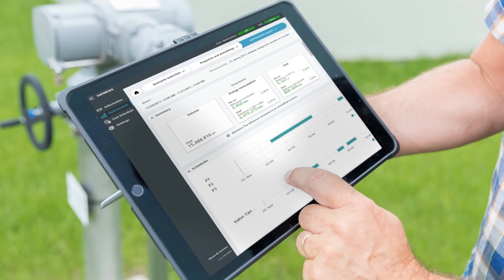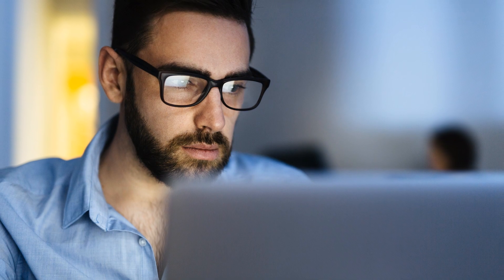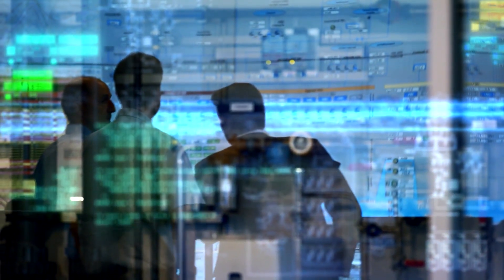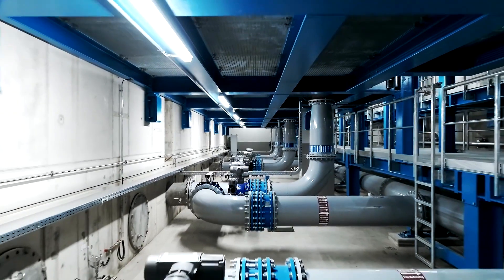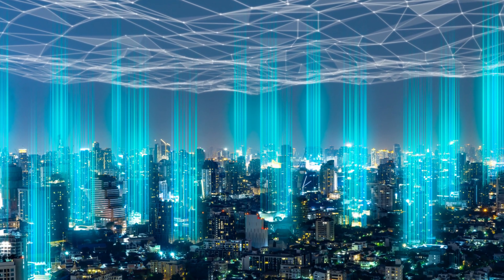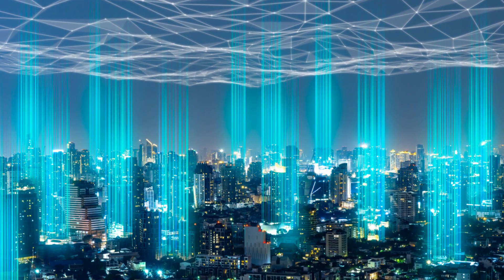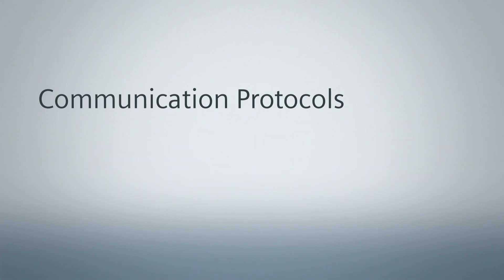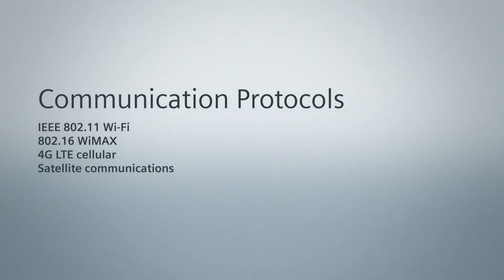Digital Monitoring Part 2– Moving process data into a Digital Platform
Video 2: Moving process data into a digital platform
Watch how Siemens can move information from smart instrumentation into a digital cloud-based format for protection of data. Want to learn more?